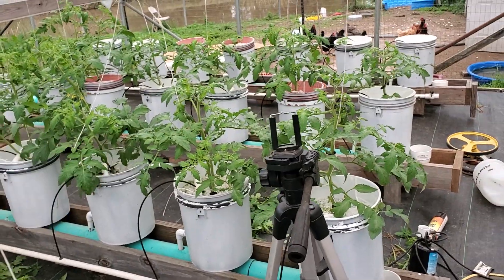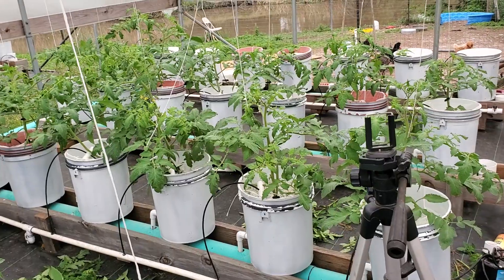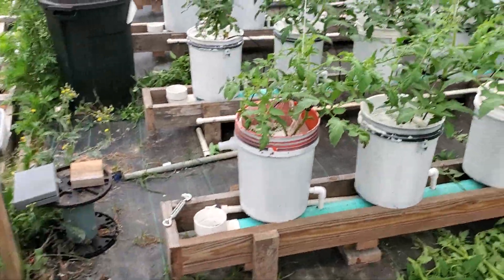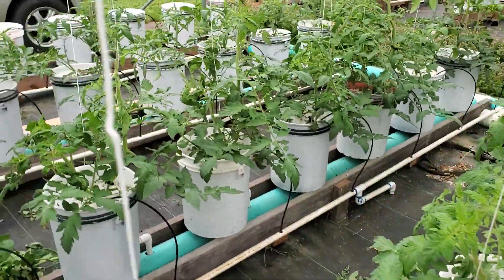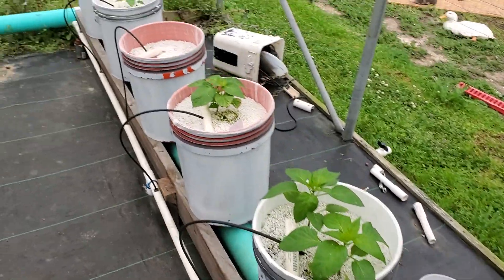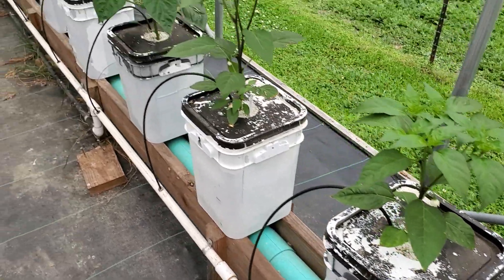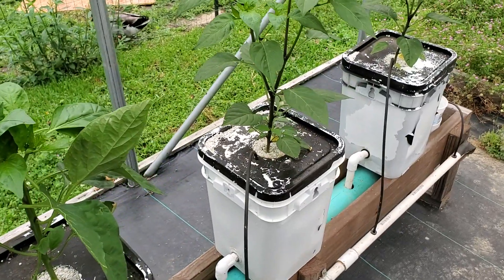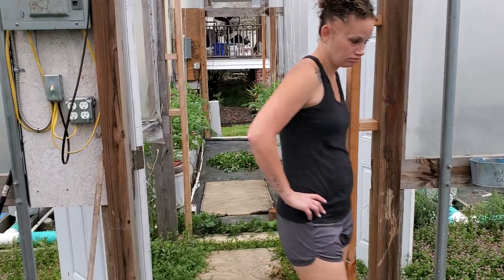Differences in spaces can mean you have a problem. Also Happy Easter from Cajun Hydroponics!!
See the difference in your garden space. it could save time and heartache!